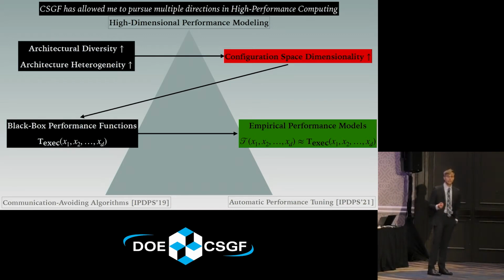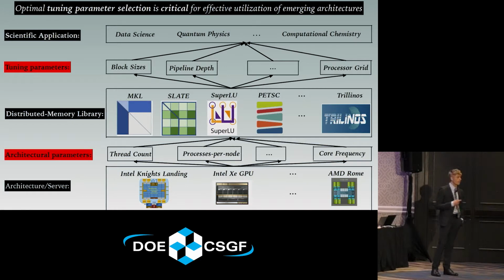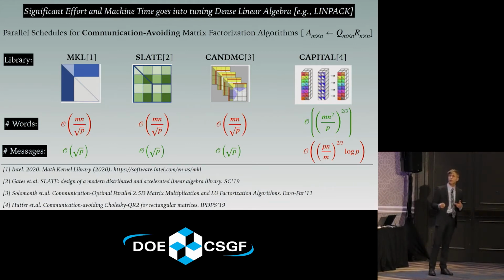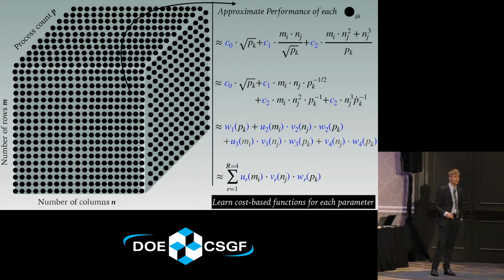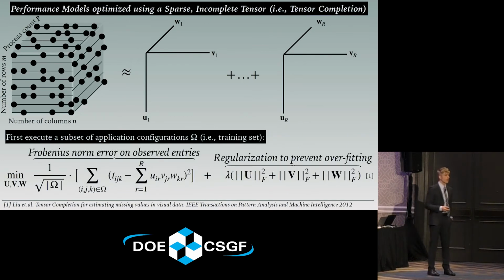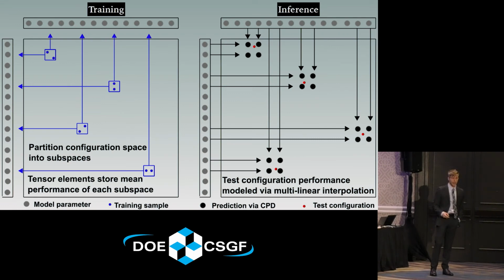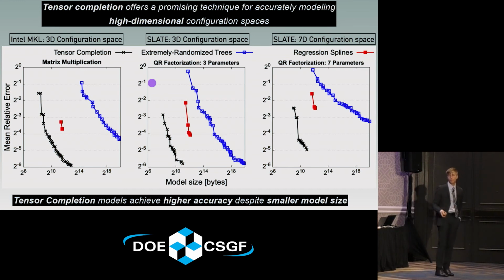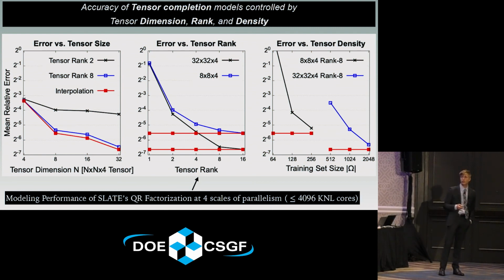DOE CSGF 2022: Scalable Methods for Modeling High-Dimensional Application Performance